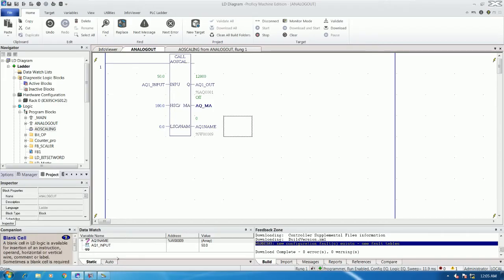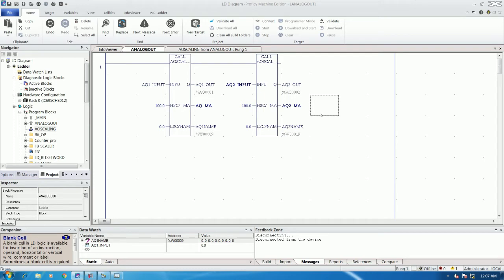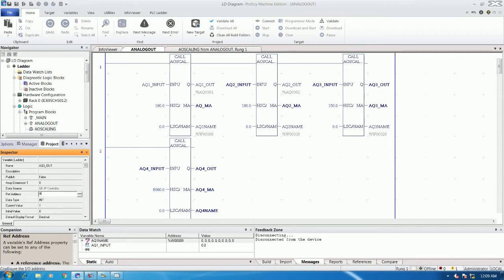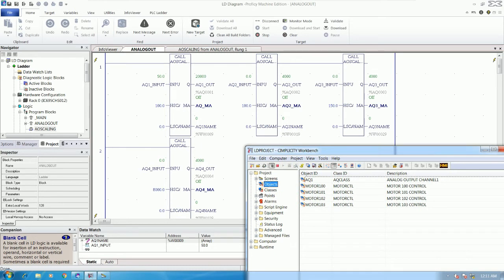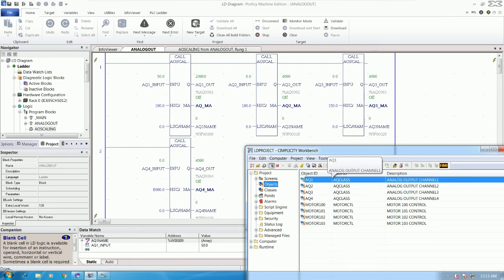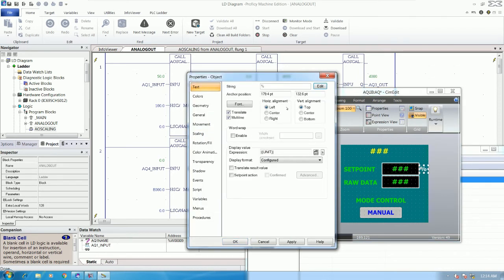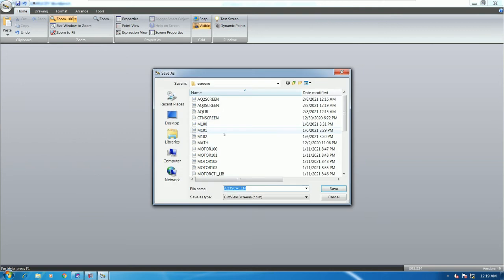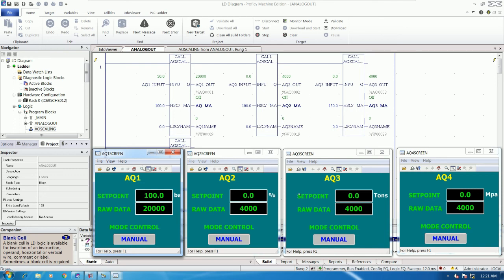Proficy Machine Edition "Parameterize Block" Proficy Cimplicity duplicate "Objects" analog scaling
Hello everyone!
Today I have a video to show and share about GE software "Proficy Machine Edition" and "Proficy HMI SCADA CIMPLICITY" to create Parameterize Block about how to create Analog Output scaling, download & connect to PLC GE. In this video I will include about how to copy the analog scaling block to many blocks and duplicate an object to many objects that related to Analog Output scaling also. It is just a basic for let everyone easy to understand about the concept, but actually everyone can add more the logic and function for the plant that you want.
I hope this video can help everyone to use during you writing the program that related to create the program block. An I'm so sorry if I have mistake from this video.
Link below just basic PLC GE:
Proficy Machine Edition tutorial GE PLC how to link data between PLC"A" with PLC"B" using EGD Part-1
Proficy Machine Edition tutorial GE PLC how to link data between PLC"A" with PLC"B" using EGD Part-2
Proficy Machine Edition tutorial GE PLC how to link data between PLC"A" with PLC"B" using EGD Part-3